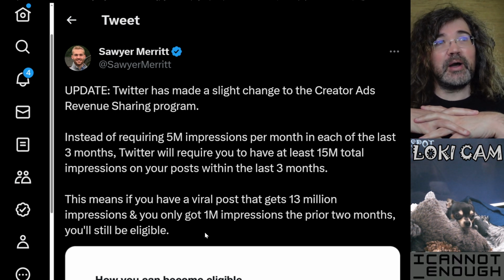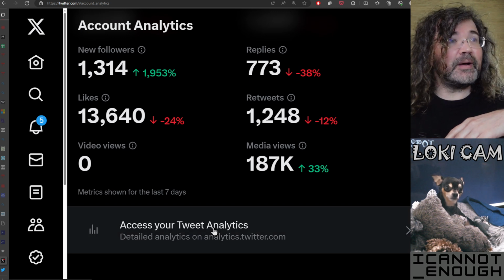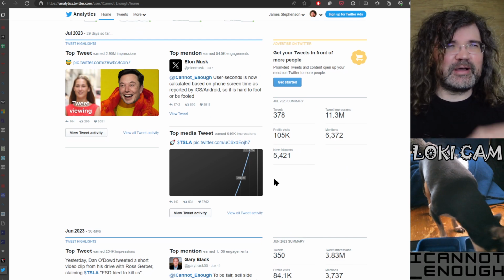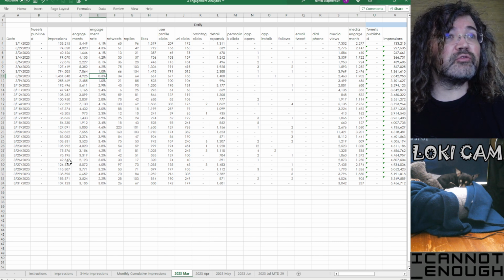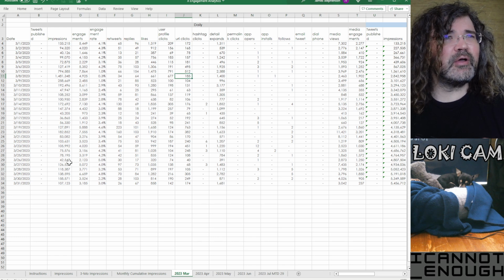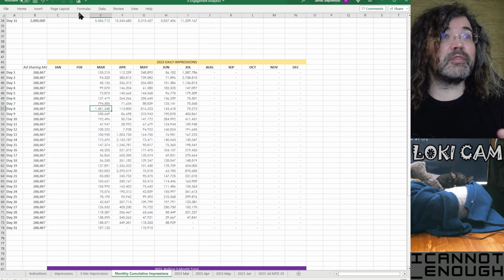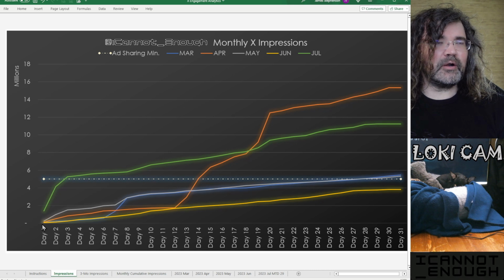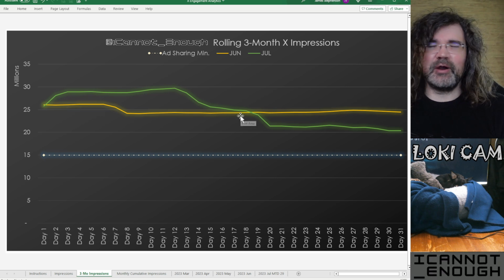Are You Eligible for Twitter Ad Revenue Sharing?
I walk you through the eligibility rules and then show you how you can tell if you're eligible or not using my own Twitter account's data as an example.

If you're new to my channel, YouTube Creator Studio tells me you might like the content I create if you already subscribe to: Dave Lee on Investing, Tesla Daily / Rob Maurer, Solving the Money Problem / Steven Mark Ryan, Warren Redlich, Electrified / Dillon Loomis, Farzad Mesbahi, Hey It's Yashu / Yashu Sharma, My Tesla Weekend / 4KPodcast, Now You Know, Brighter With Herbert, or Munro Live.